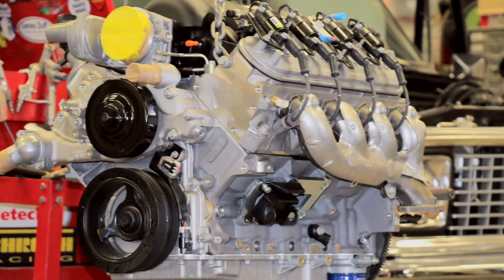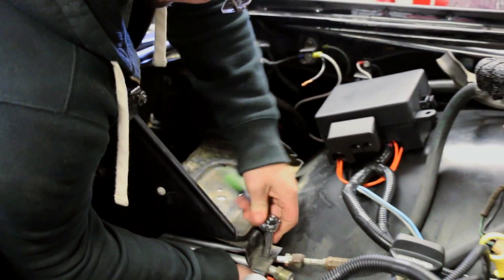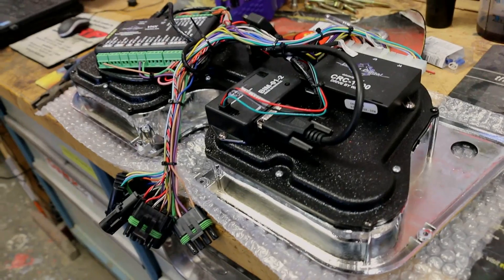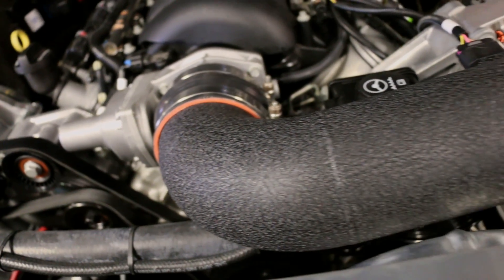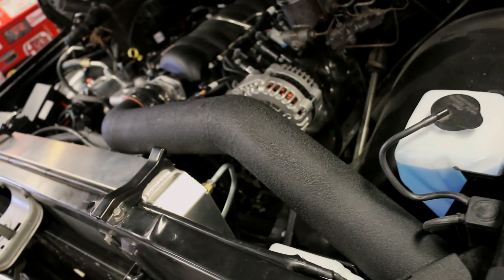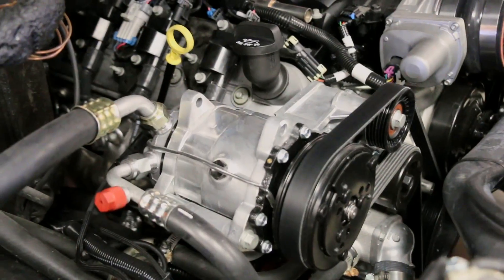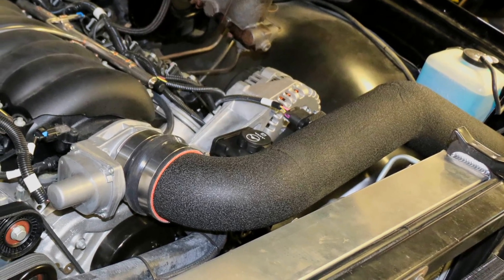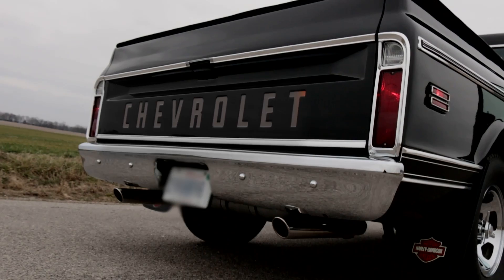1971 Chevrolet C10 LS3 4L60 Transmission Swap Video Series Part 3 V8 Speed and Resto Shop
1971 Chevrolet C10 LS3 4L60 Transmission Swap Video Series Part 3 V8 Speed and Resto Shop

Our customer wanted to drive this clean 1971 Chevrolet C-10 pickup as a daily driver, while improving performance, economy, and reliability.    He brought his 1971 Chevrolet C10 Pickup to the V8 Speed and Resto Shop for an LS3 engine and 4L60 transmission swap.

In this 3 part video series, we swap in a fresh LS3 485 HP GM Connect & Cruise engine and 4L60E automatic overdrive transmission into this sweet 1971 Chevrolet C10 pickup truck.   The benefits include reliable performance, 485 horsepower, better fuel economy, and more.

The engine came from Weir Chevrolet, our supplier for GM crate engines and such, and we tuned it with an HP Tuners suite.     We used a Hooker engine mount set to bolt the LS3 into the truck.   A Holley accessory drive was added to mount the alternator, power steering pump, and A/C compressor.

The whole rig is kept cool with an Entropy radiator and Spal cooling fans.     The crew was able to connect to the existing A/C system in the truck and make it functional.

The fuel system starts with a reproduction fuel tank from Tanks, Inc., which comes redesigned to house a high-pressure EFI fuel pump, and an internal pump matched to the requirements of the LS3.

The truck’s vitals are monitored by a set of Dakota Digital VHX gauges, and a Dakota cruise control module is also used for easy highway cruising.     A new rear gearset with 3.08 gears works better with the 4L60 overdrive transmission for snappy acceleration and economical highway cruising.

The truck project was a success, as the owner logged over 4000 miles in the first months of driving with little drama.

We invite you to contact the V8 Speed and Resto Shop anytime at for any type of LS Swap in a classic, truck, or muscle car.

817 S. Main Street
Red Bud,IL 62278

1971 Chevrolet C10 Pickup LS3 4L60 Transmission Swap Video Series Part 3 V8 Speed and Resto Shop
V8 shirts, hats, and more: